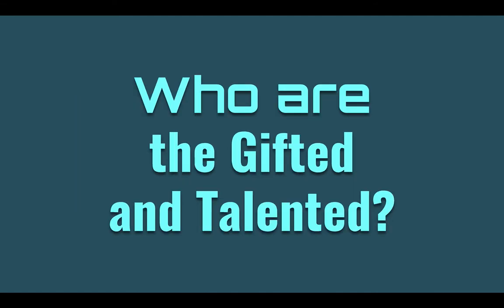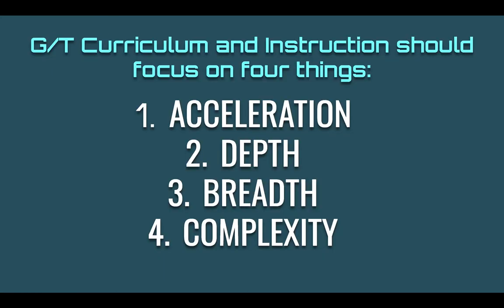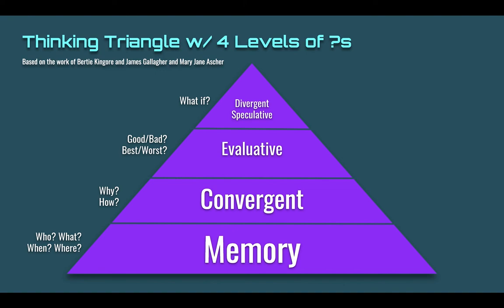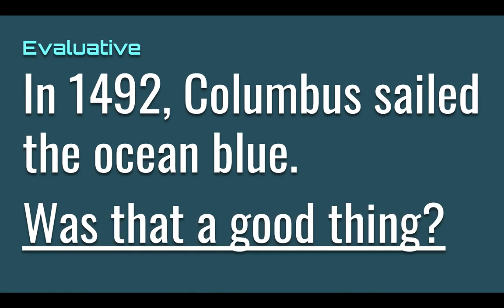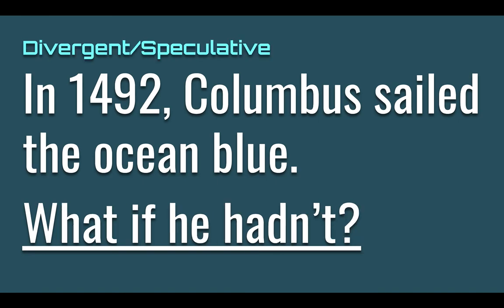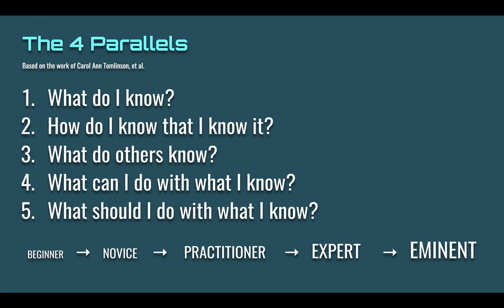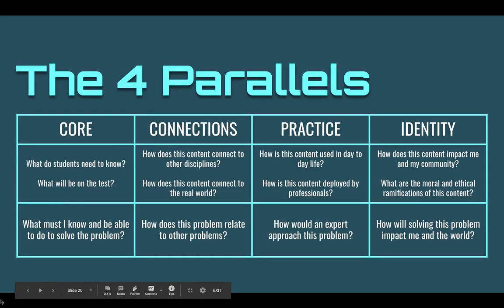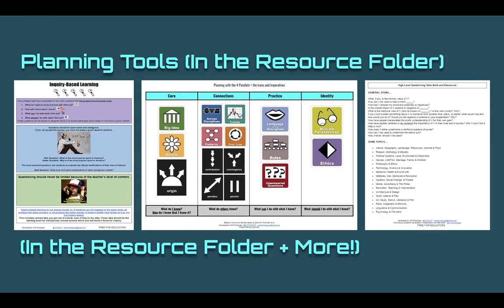Gifted/Talented Texas Lesson Study @ 11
Strategies and tools for Region 11 teachers participating in Texas Lesson Study.